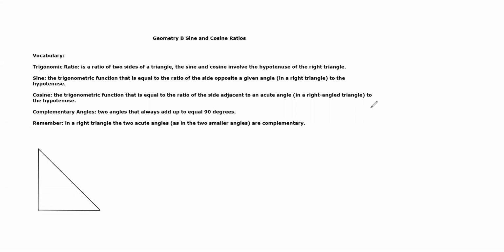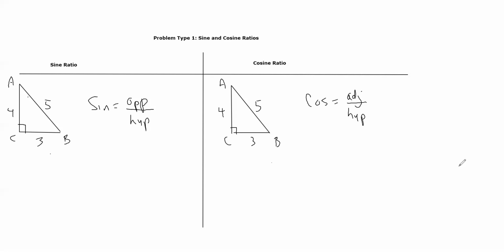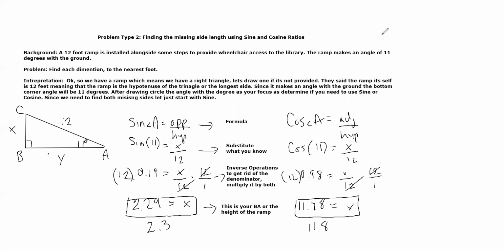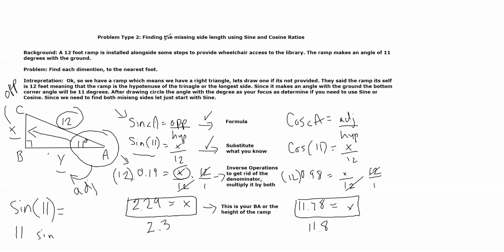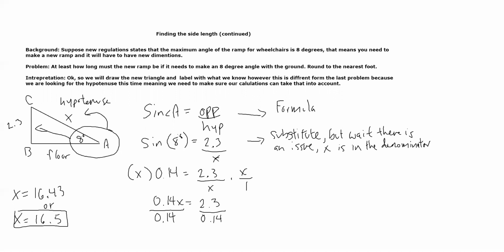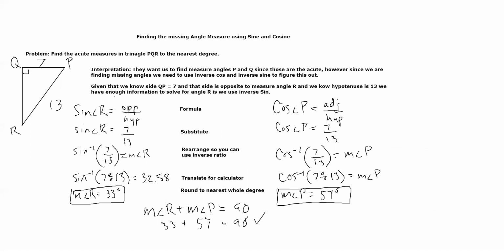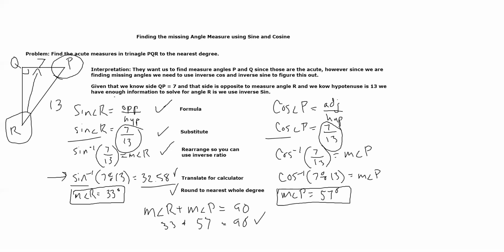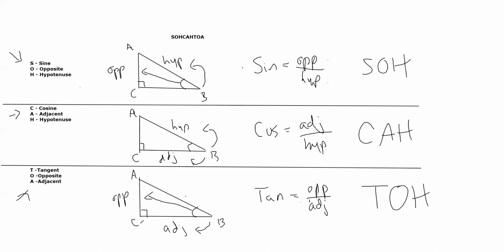Week 2 Sine and Cosine Lesson Video